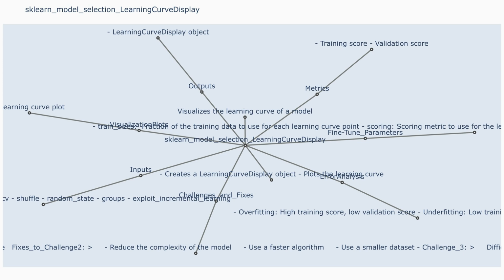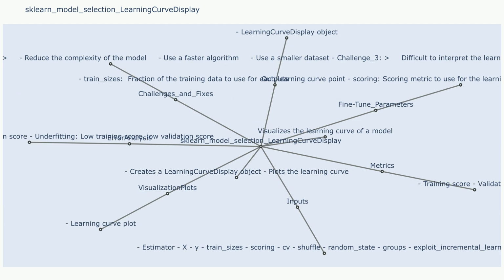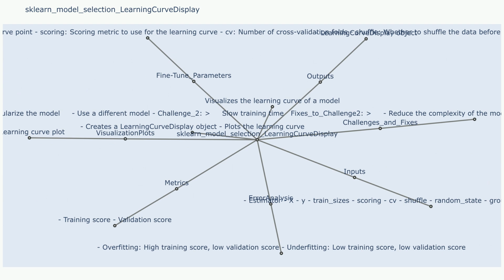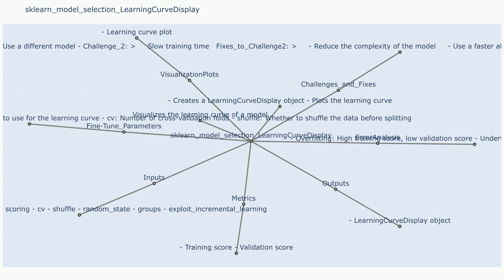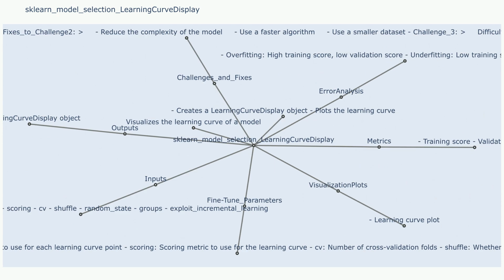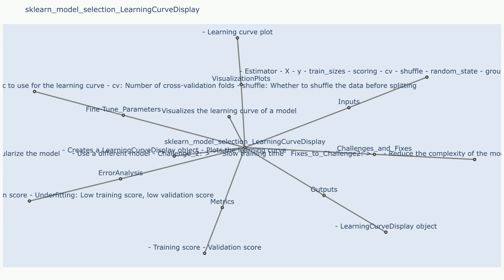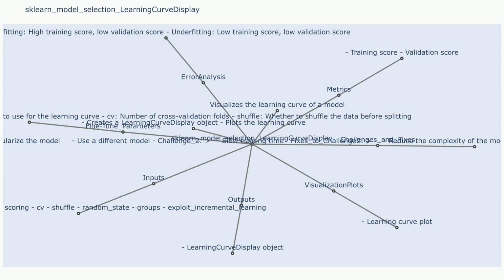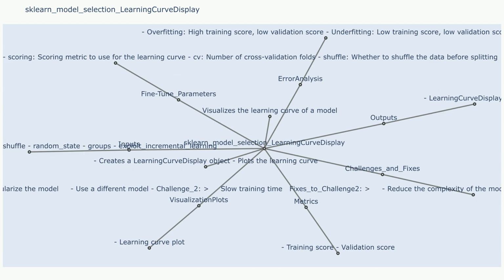209 211 sklearnmodelselectionLearningCurveDisplay Description